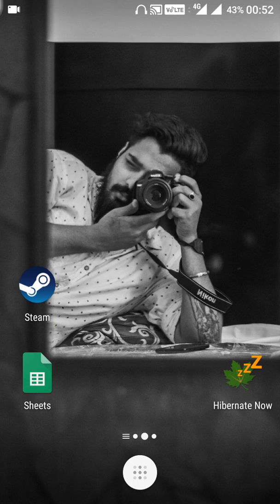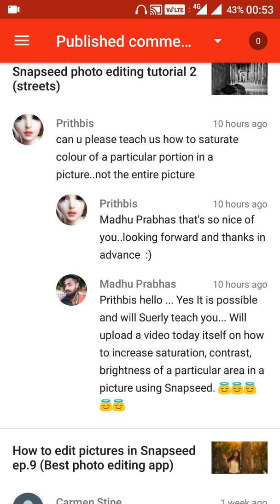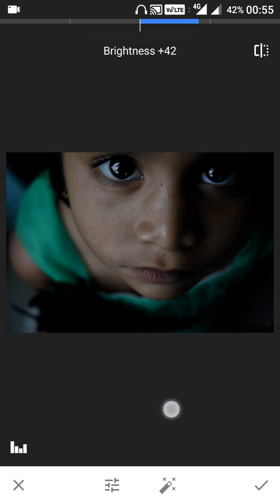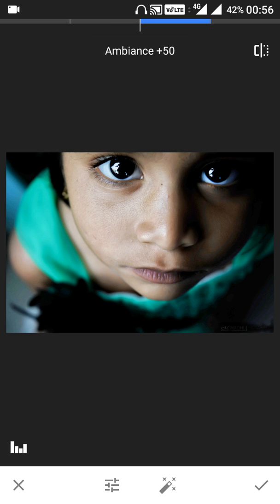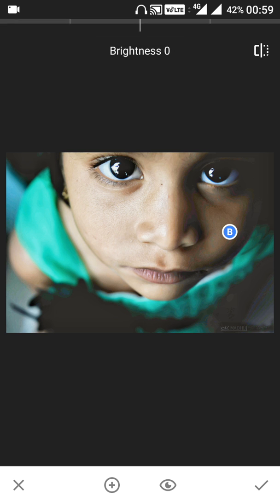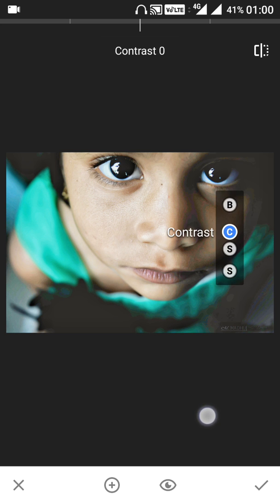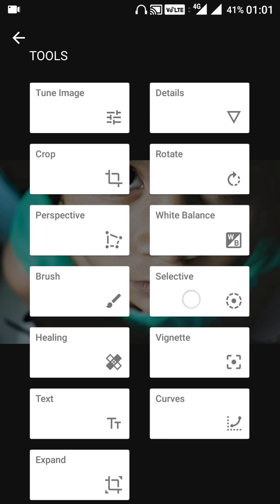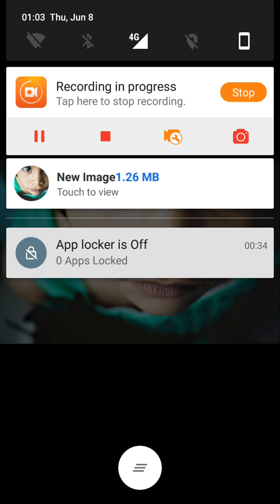How to use selective tool in Snapseed ep.1 (Best photo editing app)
Role of tools in snapseed .
Snapseed is one of the best photo editing app, which allows you to explore many new techniques. Many filters and effect are being provided to use accordingly to get an amazing output.